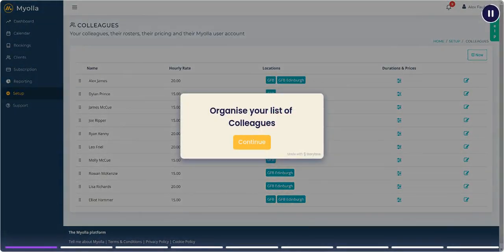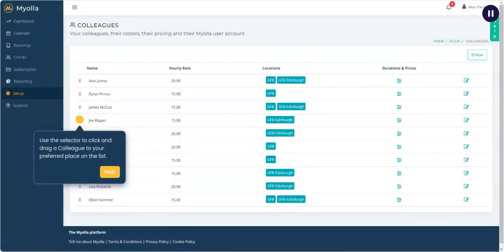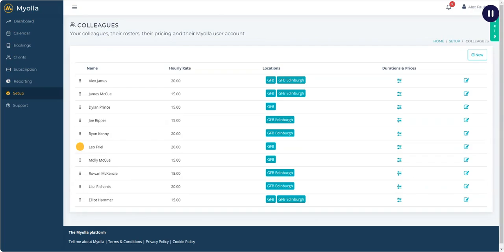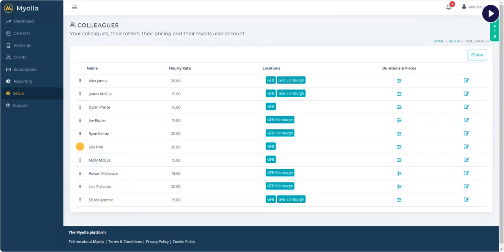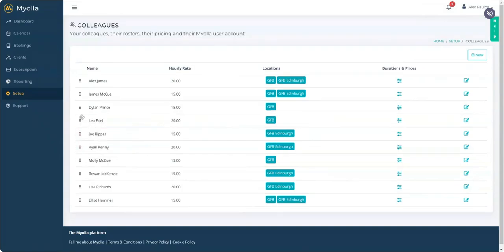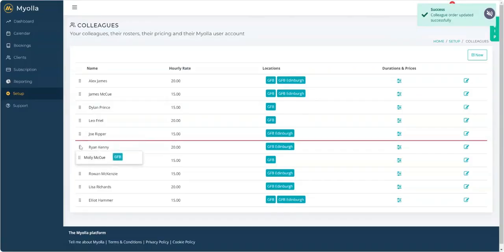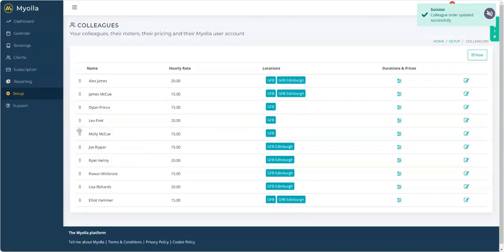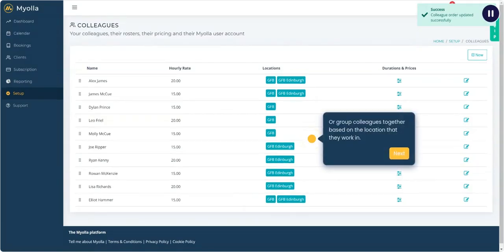Staff (Ordering)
Organise/Sort your list of colleagues